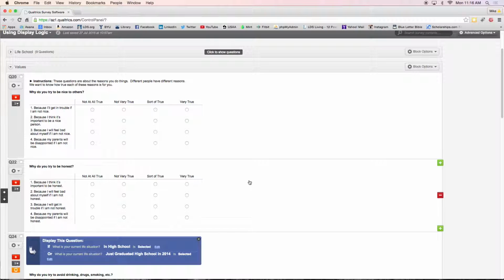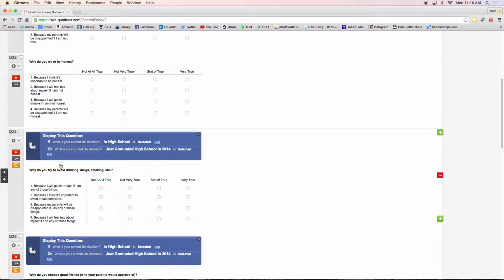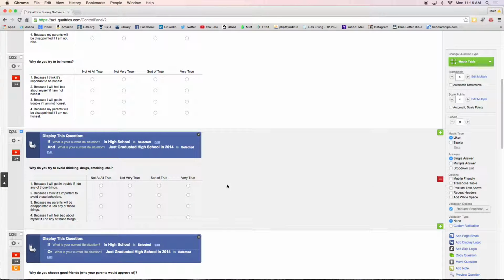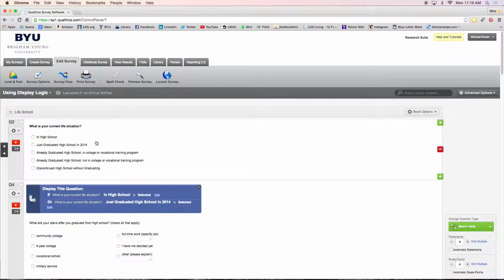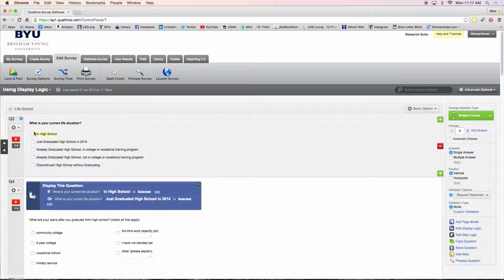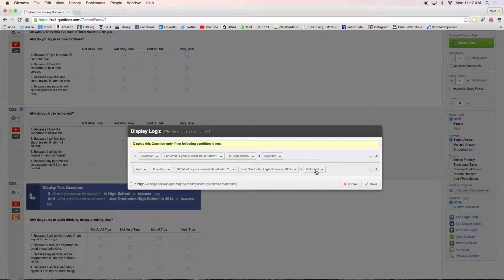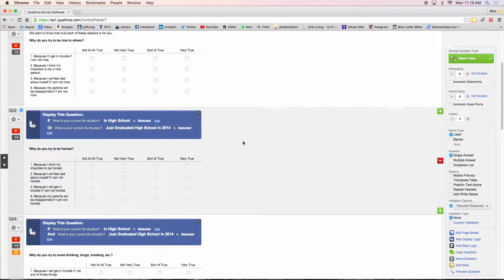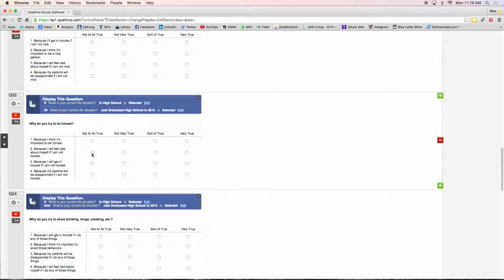Display Logic Warning 1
Be cautious about how you use your display logic. This video gives you one thing to look out for.